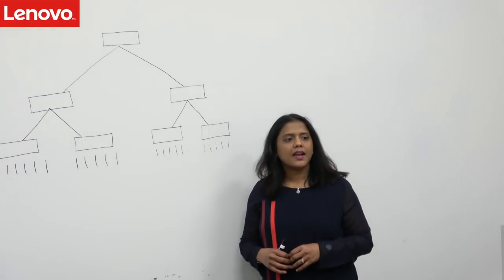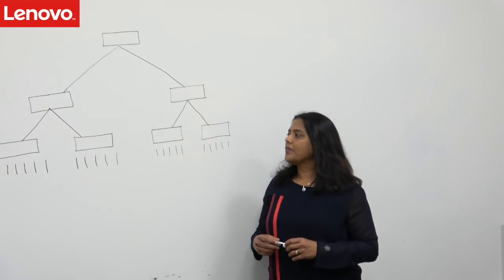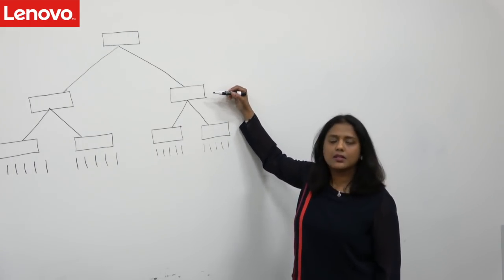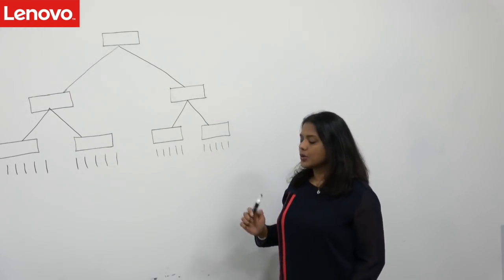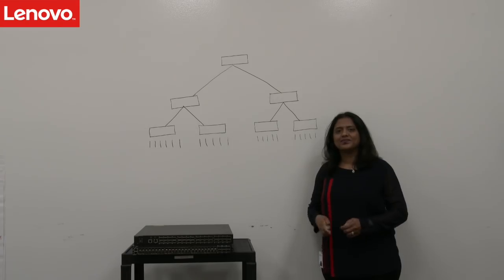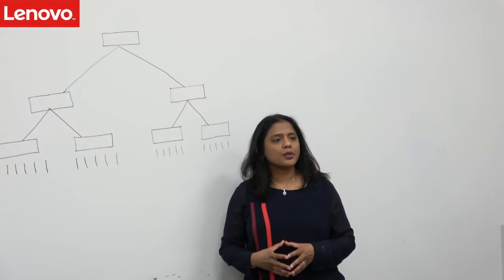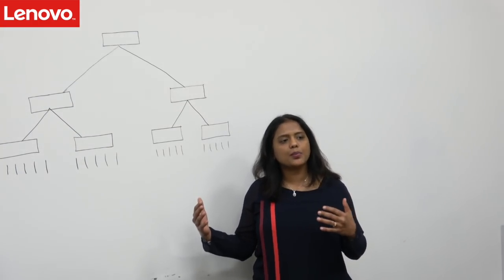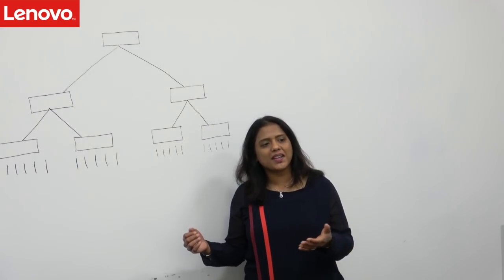ACG HotSeat: Lenovo, 3 Key Considerations for Hybrid Cloud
Ray Mota, CEO, ACG Research, talks with Priya Natarajan, Sr. Director, Head of WW GTM, Lenovo Networking, about addressing customers’ key concerns about hybrid cloud. By building an interoperable data center with Lenovo switches, customers can future proof their data center and reap the benefits of a reliable and efficient cloud solution. Listen as Priya explains how the customers can avoid vendor lock-in.